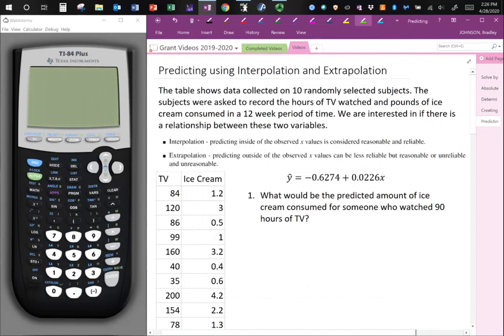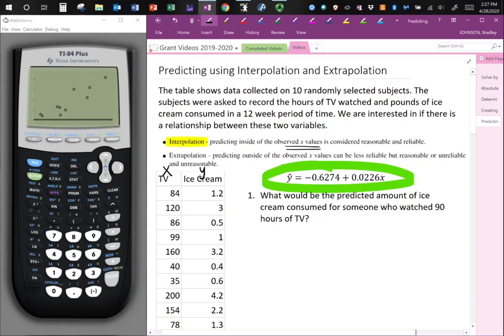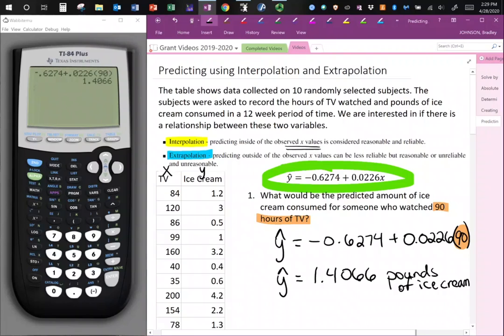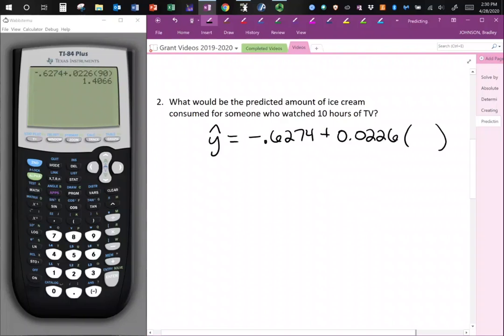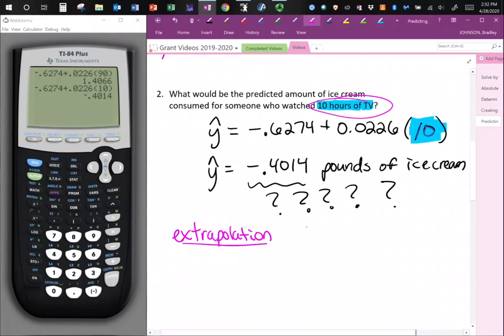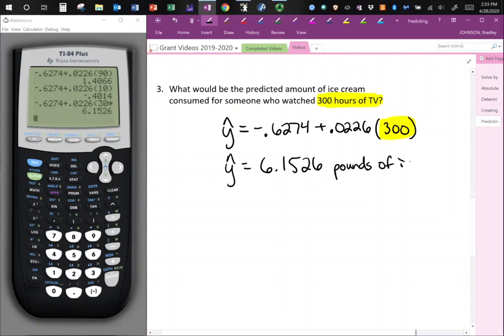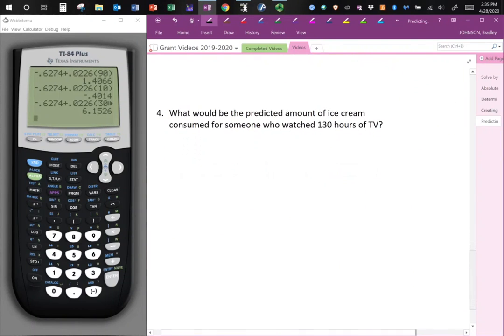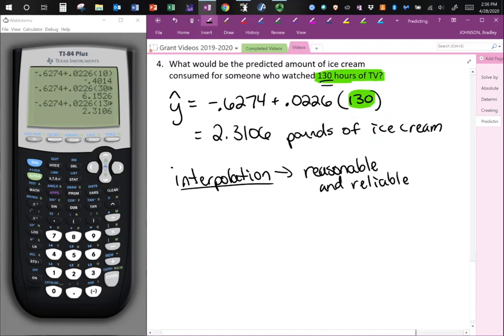Prediction with Linear Regression (interpolation and extrapolation)